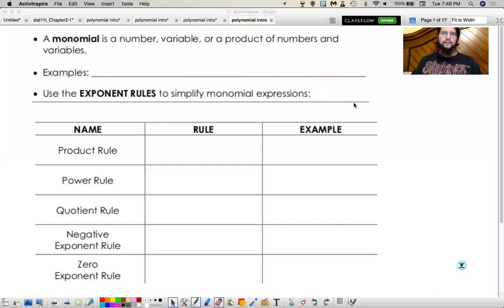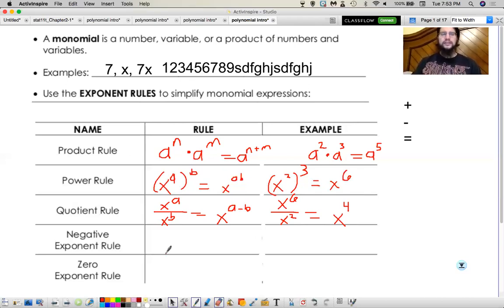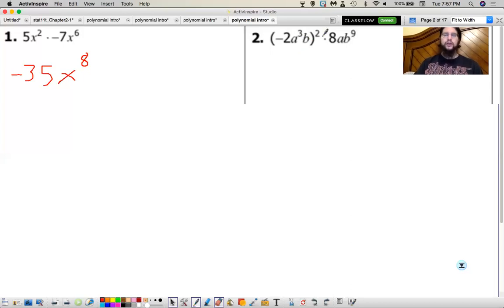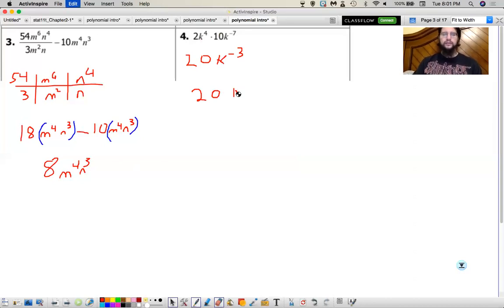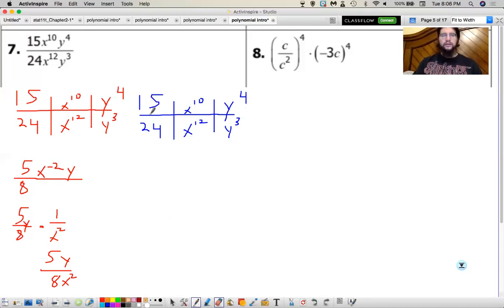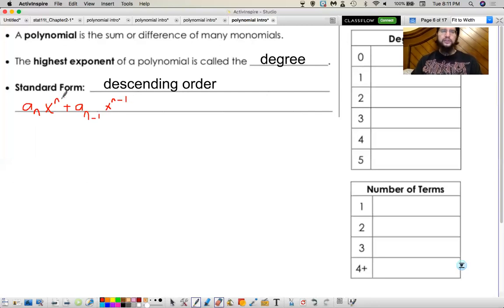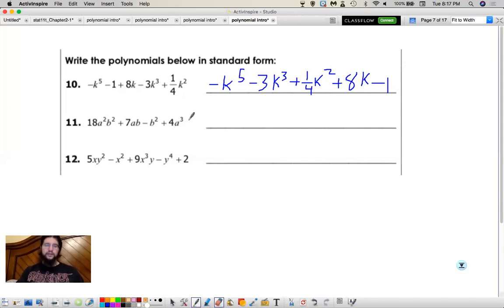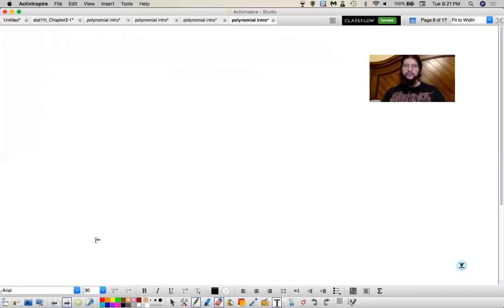Monomial basics - review